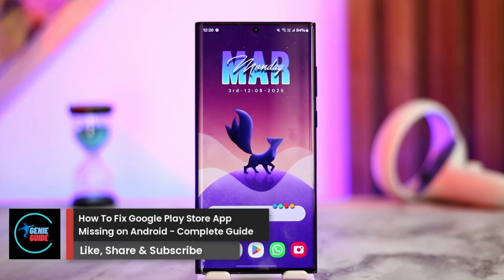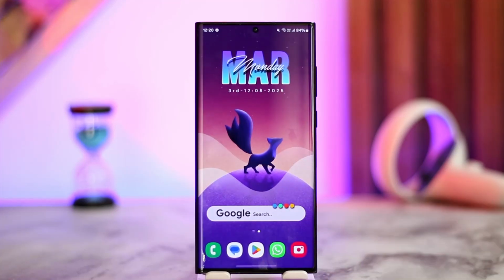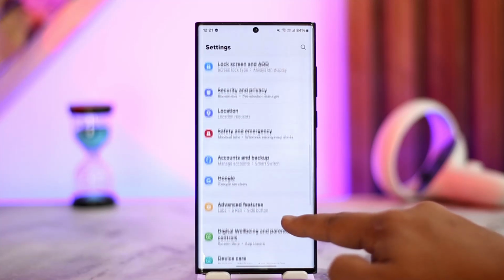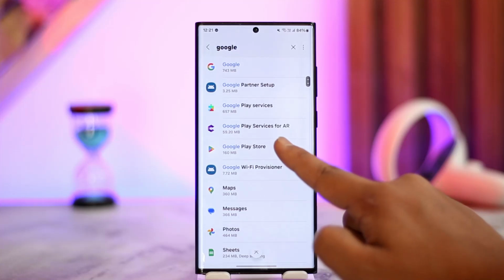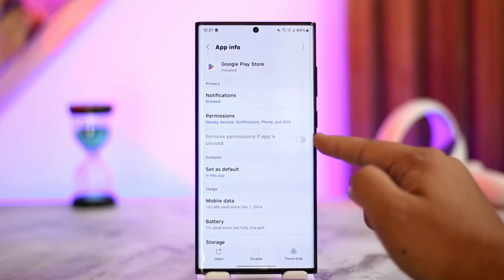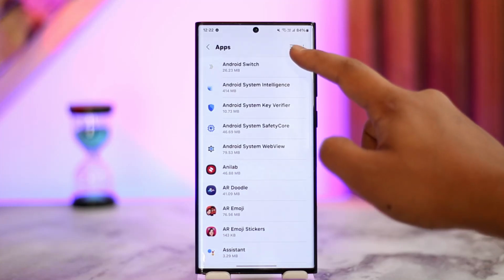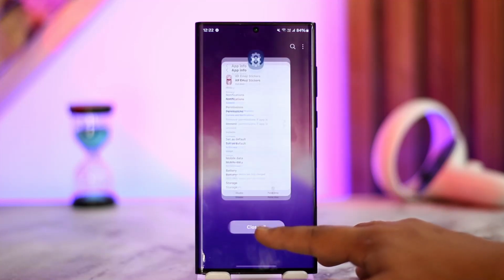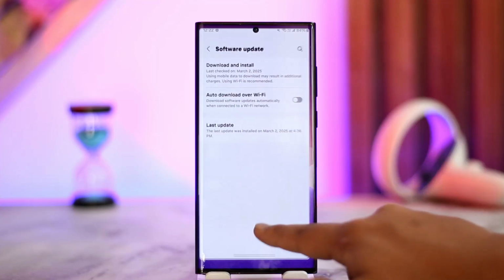How To Fix Google Play Store App Missing on Android - Complete Guide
If the Google Play Store app is missing on your Android device, there are a few possible reasons and solutions to fix the issue. The Play Store is a system app on most Android devices, meaning it cannot be uninstalled, but it can be disabled or hidden. Some manufacturers, like Huawei, do not include the Play Store due to restrictions, so if you have a new device, you may want to check online whether it comes with Google services.

The first step is to check if the Play Store is simply hidden. Open your device settings and navigate to the "Apps" section. Tap the three-dot menu and select "Show system apps" or "Show all apps." Search for "Google Play Store" or "Google Play Services." If you find it but it is disabled, tap on it and select "Enable" to restore it to your app drawer.

If the Play Store is not disabled but still not appearing, the issue might be with your launcher. Some Android launchers allow users to hide app icons, so check your home screen settings to see if the app is hidden. If you are using a third-party launcher, try switching to the default launcher and see if the Play Store appears.

Another fix is to reset app preferences. Go to "Settings," then "Apps," tap the three-dot menu, and select "Reset app preferences." This will restore all disabled apps and reset hidden settings without deleting your data.

If none of these solutions work, check for software updates in your device settings, as the Play Store may have disappeared due to a system update. Keeping your software up to date can help resolve missing app issues.

Following these steps should help restore the Google Play Store on your Android device. If the problem persists, you may need to download the Play Store APK from a trusted source and install it manually.

Timestamps:
0:00 Introduction
0:10 Checking if Play Store is hidden or disabled
0:31 Enabling the Play Store in settings
0:50 Checking launcher settings for hidden apps
1:10 Resetting app preferences
1:30 Updating software to restore missing apps
1:46 Conclusion